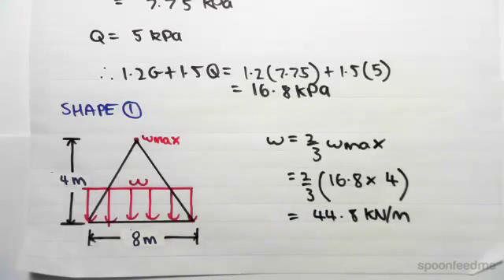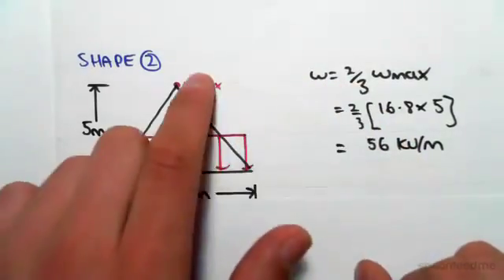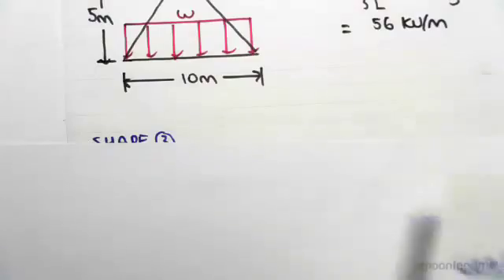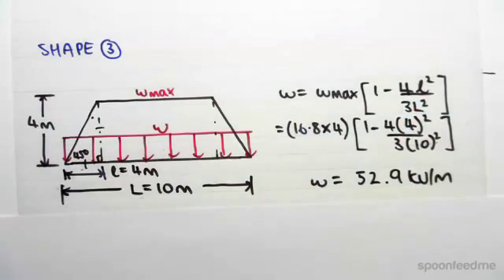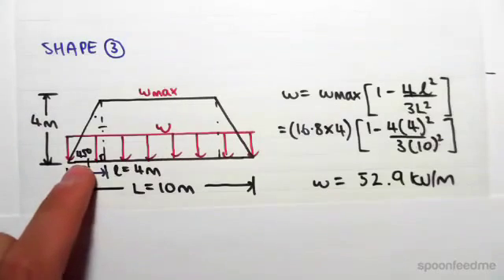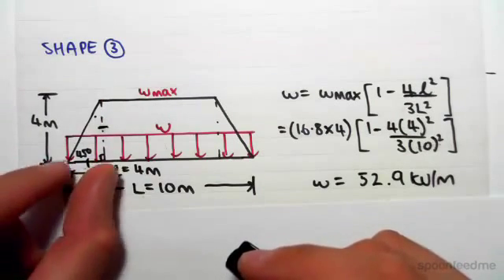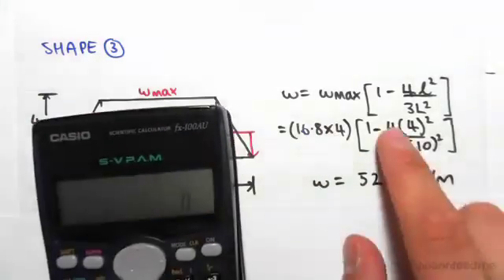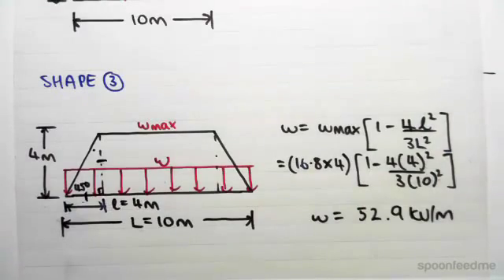Dead and Live Load in Structure (Part 2) | Reinforced Concrete Design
for more FREE video tutorials covering Concrete Structural Design

In previous video 8.1, it has been shown how to find out equivalent Udl for shape 1 in details. In this video, the calculation procedures of equivalent Udl for shape 2 and 3 have been demonstrated very first- similar to the procedures described in previous video for shape 1. Next, the video shows the calculations for finding out beam loading from the dimension and data available; subsequently goes to the calculation of total loading which act on the structure for load combination one.

Moving on, the video draws the schematic free body diagram of load resulted because of inner and outer loading with detailed demonstration; consequently shows the entire calculation procedures of finding out the inner and outer Udl for the considered case. Finally the video refers to next video to watch the calculation of another load combination. It is highly recommended to practice with this video to have good grasp on the content of this lesson.